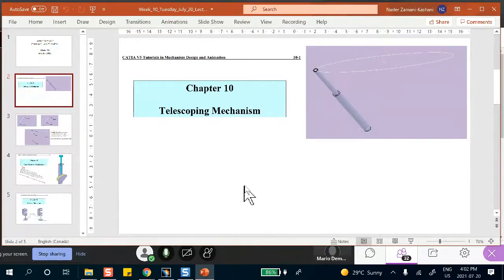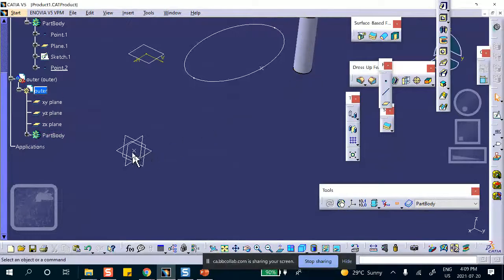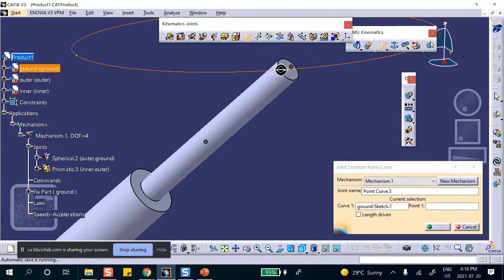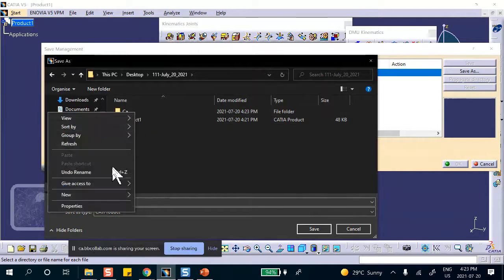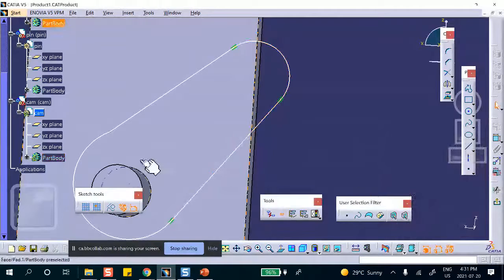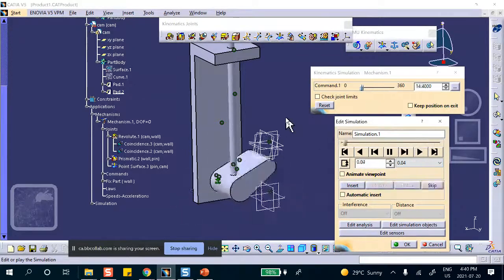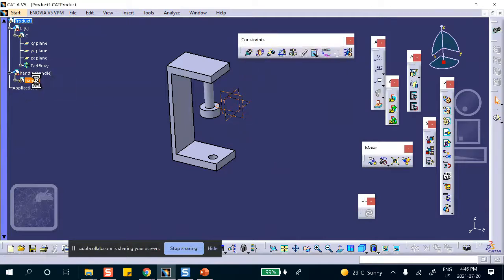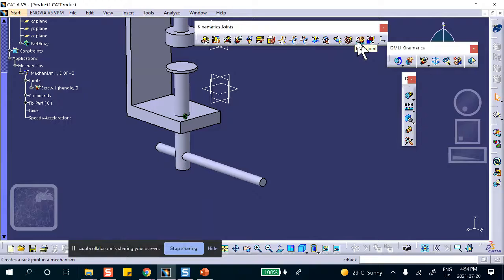Week 10, Lecture 2, MECH4259, Summer 2021, Edited Version